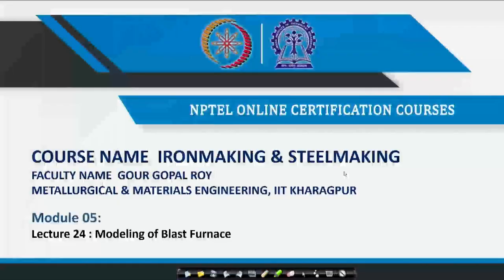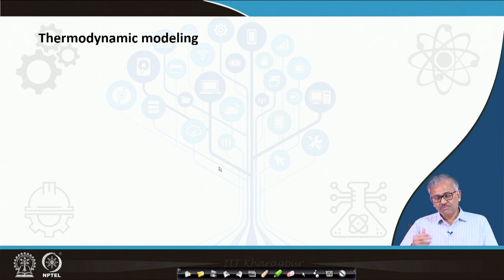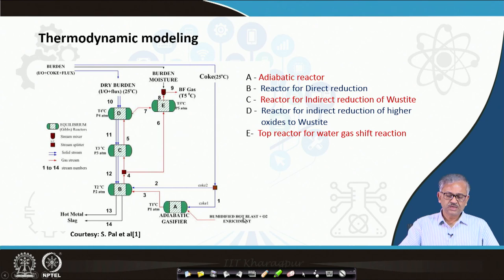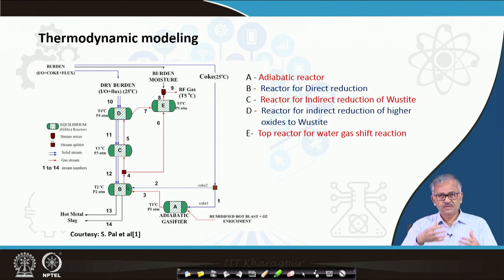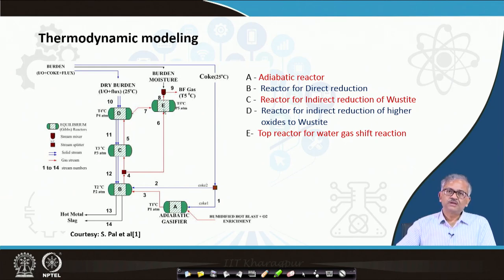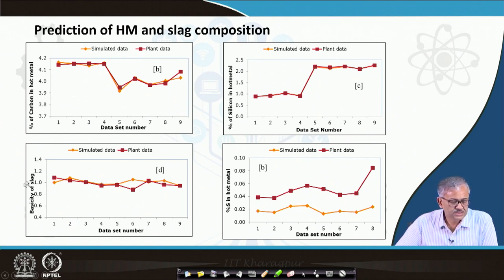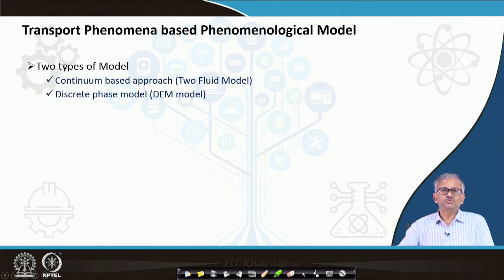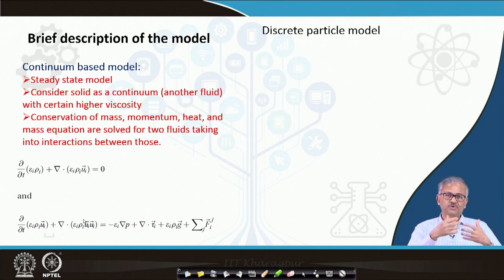Modeling of Blast Furnace